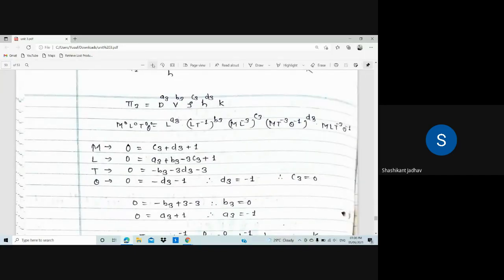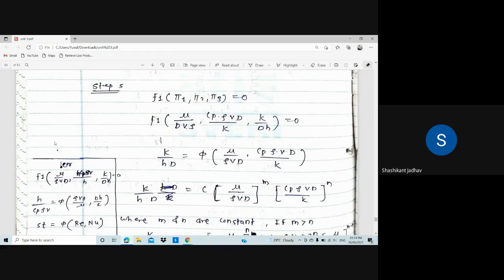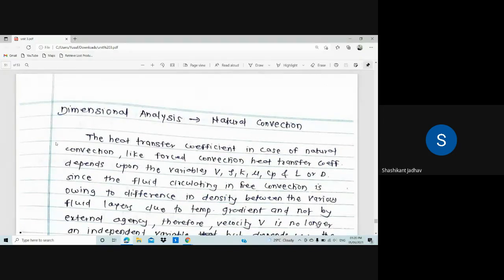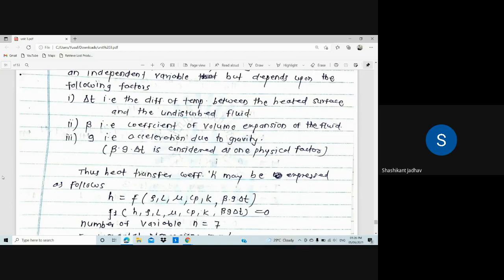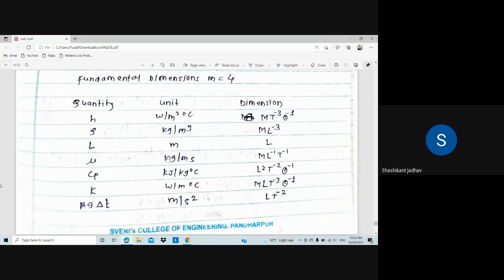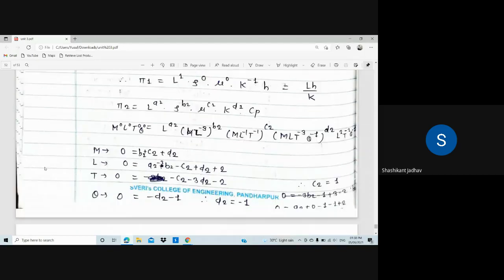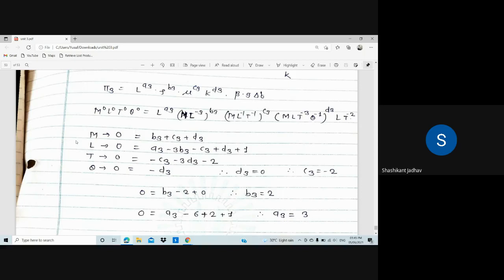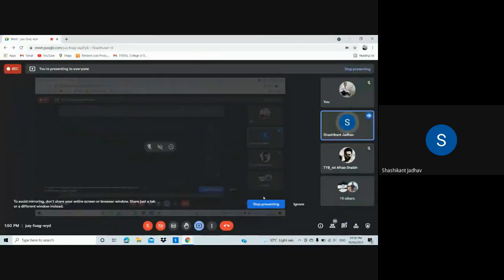L 73 & 74 Dimensional Analysis For forced & Natural Convection